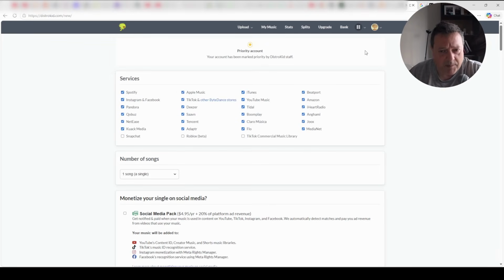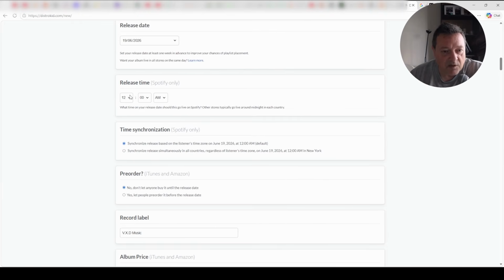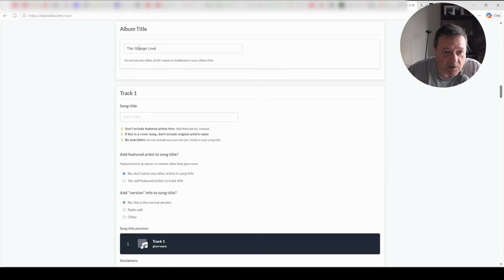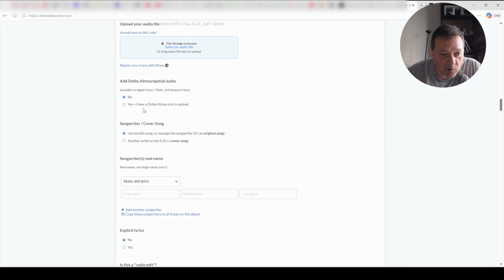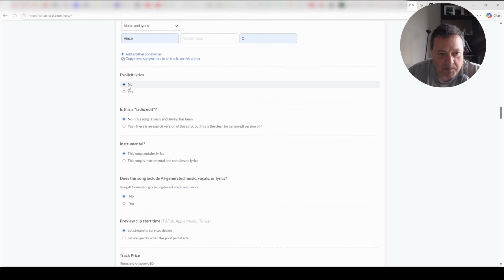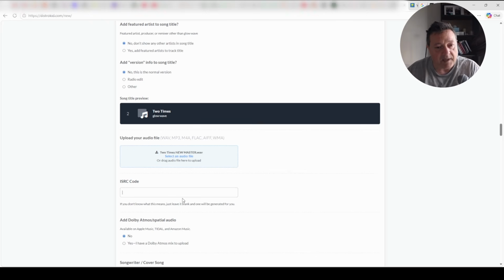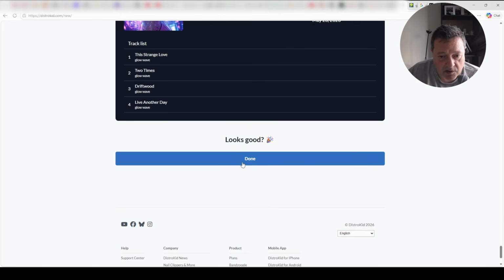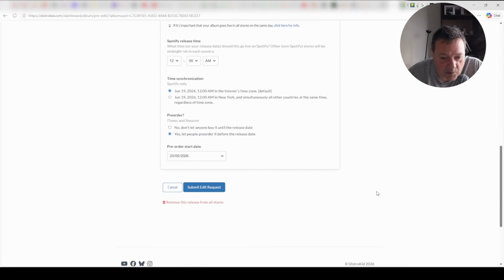DistroKid Step by Step: How to Upload & Optimize Your Music (2026)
Welcome to your complete DistroKid step-by-step guide! In this tutorial, we are taking a clear, structured approach to uploading your music to Spotify, Apple Music, and all major streaming platforms.

Learning how to use DistroKid correctly ensures your music reaches your fans exactly how you intended. We’ll walk through the entire process—from choosing your release date to finalizing your metadata and understanding ISRC codes—so you can feel confident and professional with every release.

What we cover in this walkthrough:

Navigating the Upload Form: A guided tour of every field you need to fill out.
Optimizing Metadata: Ensuring your song titles, features, and genres are perfectly formatted for streaming stores.
Release Strategy: How to select a release date that allows for maximum Spotify Editorial pitching time.
Technical Specs: A simple look at artwork requirements and audio file types.
DistroKid Features: Understanding the various options available to help your music grow.
This guide is designed for independent artists and producers who want a smooth, successful music distribution experience.

0:00 Introduction to DistroKid
1:05 Selecting Your Plan & Artist Name
2:15 Choosing a Release Date for Spotify Pitching
3:40 Uploading Your Album Cover (Size & Format)
5:10 Selecting Language and Primary/Secondary Genres
6:45 Entering Song Titles & Feature Formatting
8:10 Audio File Selection: WAV vs. MP3
9:25 How to Handle ISRC Codes (Existing vs. New)
11:00 Adding Songwriters & Real Names
12:30 Setting Up Explicit Content & Radio Edits
14:15 Reviewing Store Extras (Shazam, Store Maximizer, etc.)
16:00 The "Review & Submit" Final Checklist
17:30 What Happens After You Click Upload?

Refined Tags
distrokid tutorial
how to upload music to spotify
distrokid step by step 2026
music distribution guide
uploading music to apple music
how to use distrokid
independent artist distribution
isrc codes explained
music metadata tutorial
spotify marketing for artists
distrokid walkthrough 2026
music release strategy